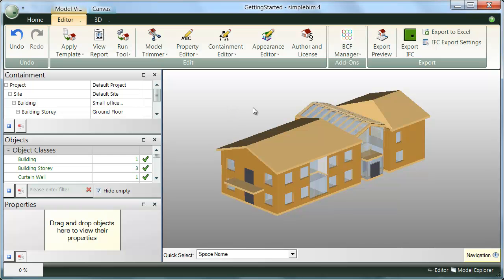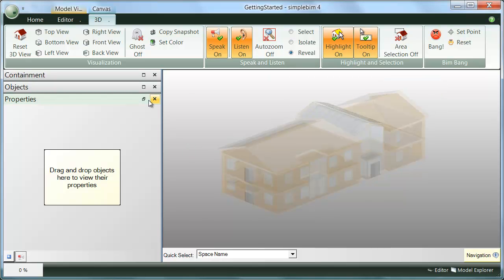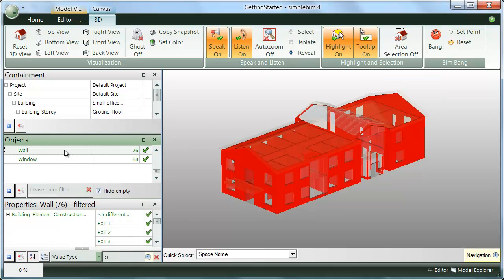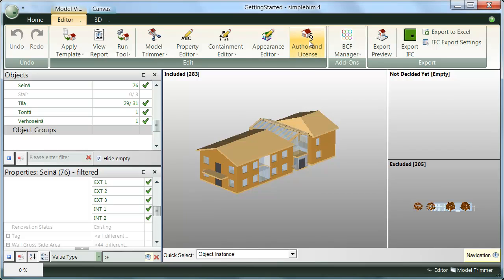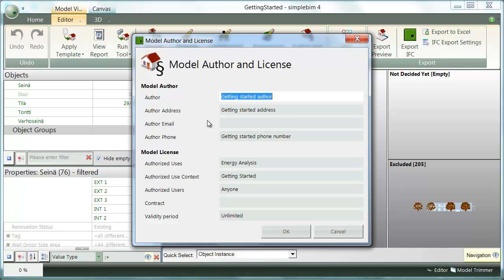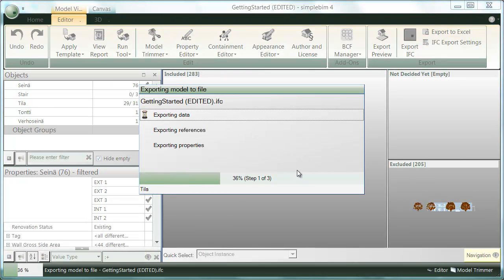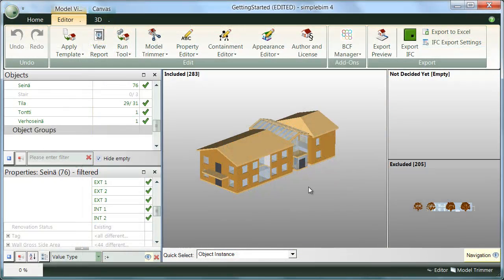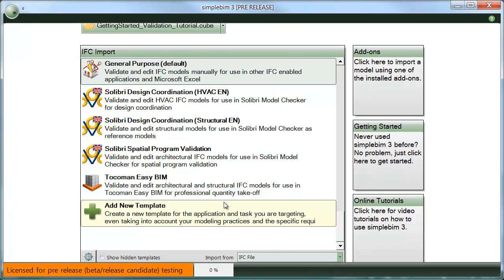Getting Started with simplebim 4 (7/7)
7/7 of the getting started with simplebim 4 tutorials. Explains how automate the edits with simplebim templates and how to preview and export the finalized model back to IFC. You will also learn how simplebim will help you to control not just the IFC data, but the whole IFC workflow.